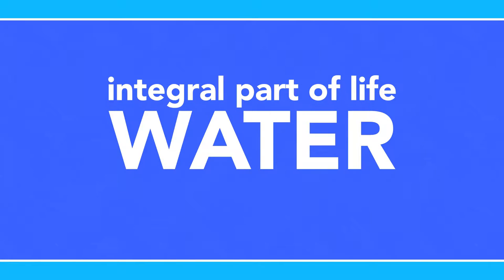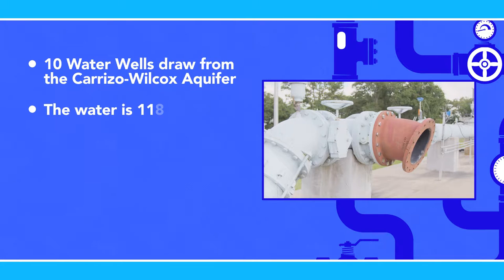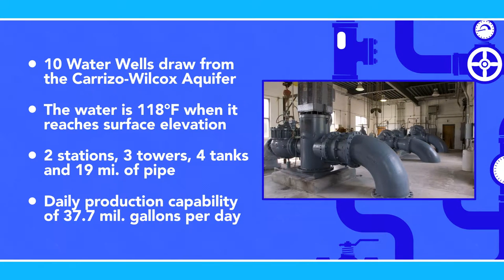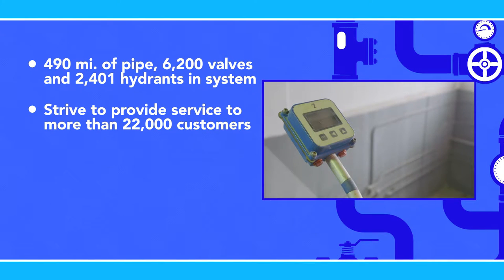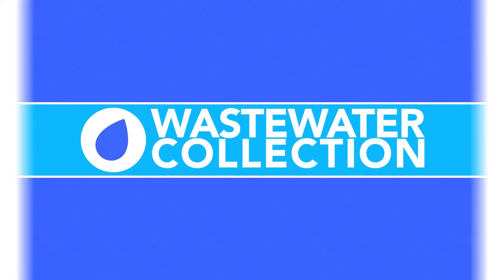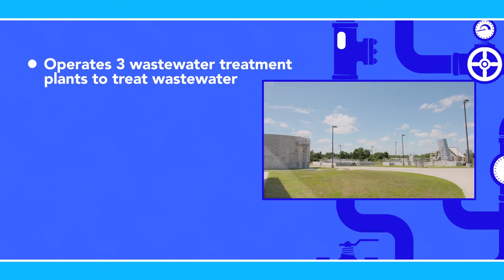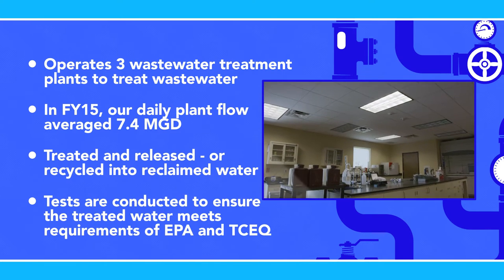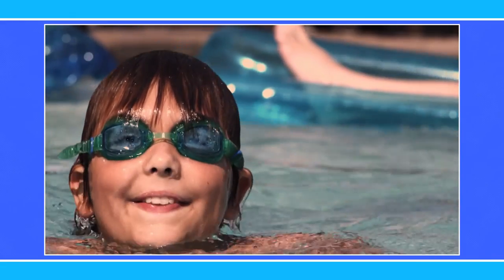City of Bryan Water Quality Report (2015)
To ensure the safest tap water, the U.S. Environmental Protection Agency (EPA) prescribes set standards requiring utilities to monitor regularly for specific substances in the water they produce. An independent laboratory certified by the EPA and
the State of Texas performs testing as required.